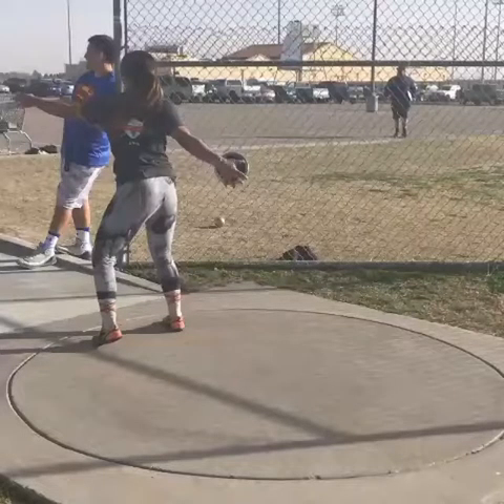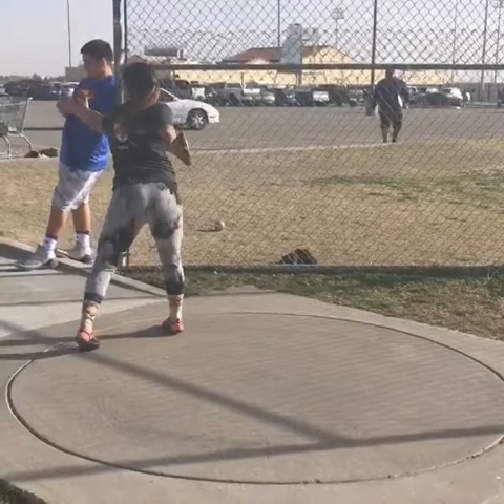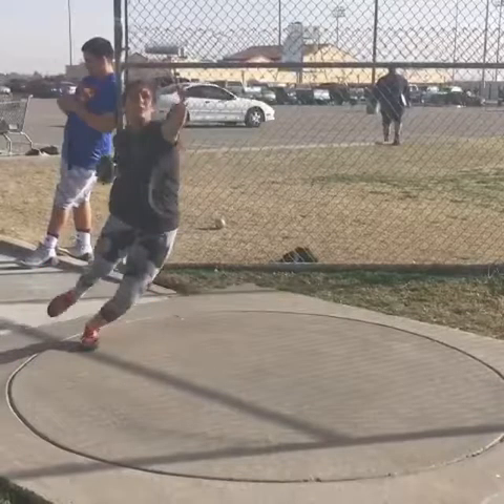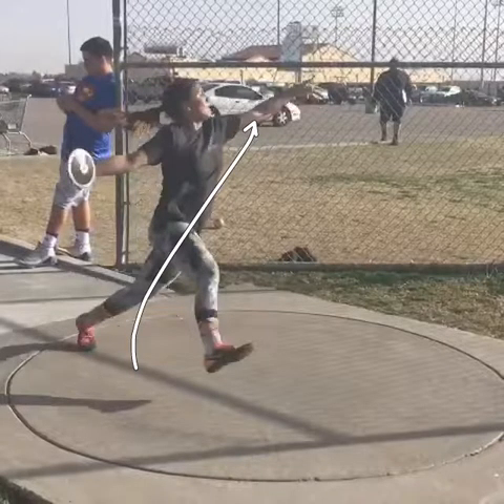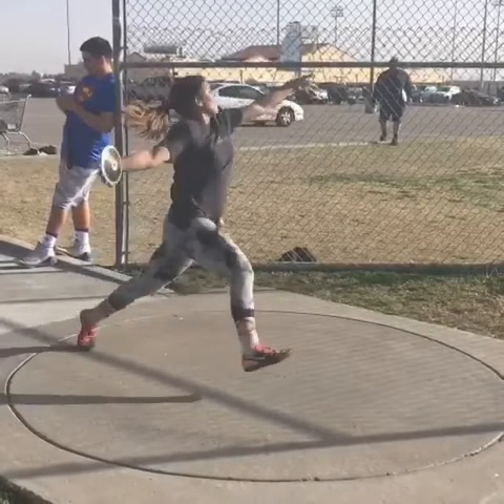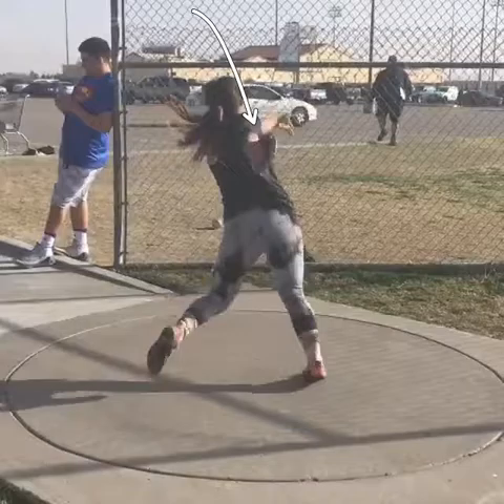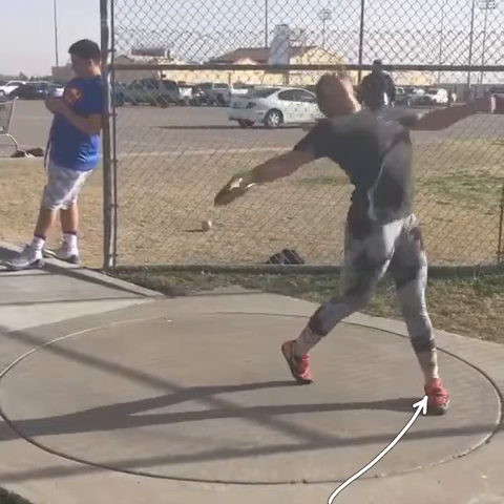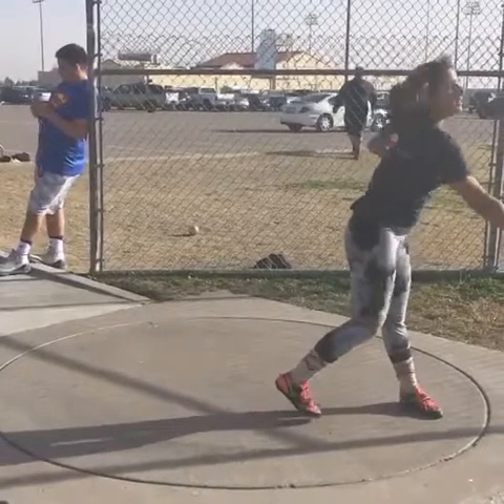Victoria Hernandez video analysis #1